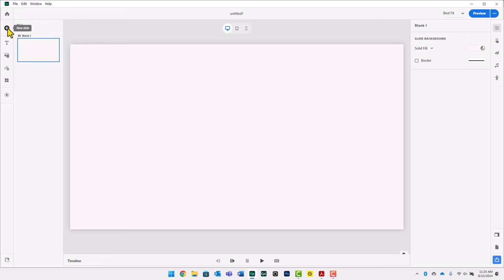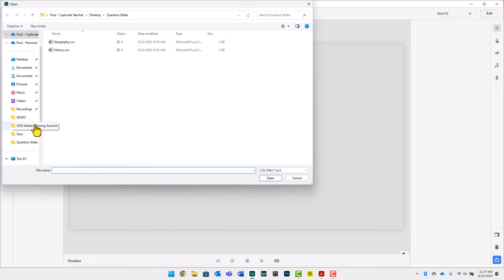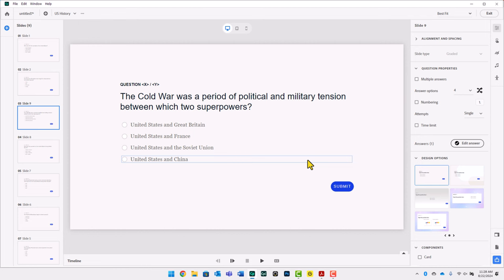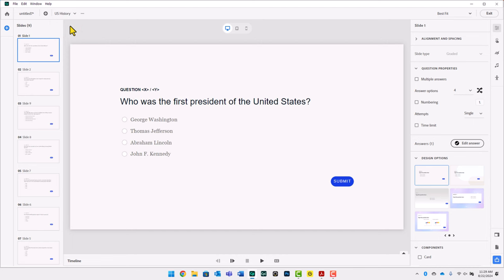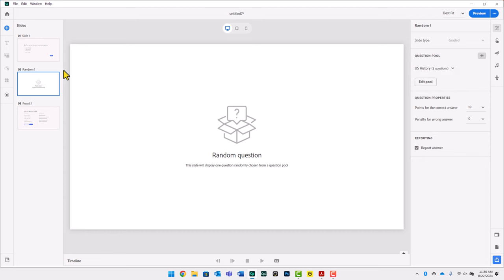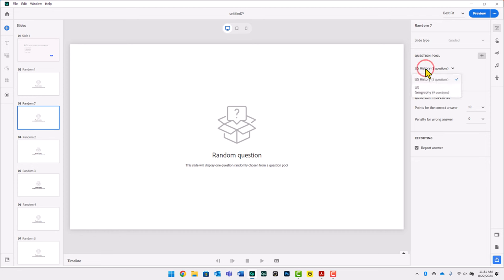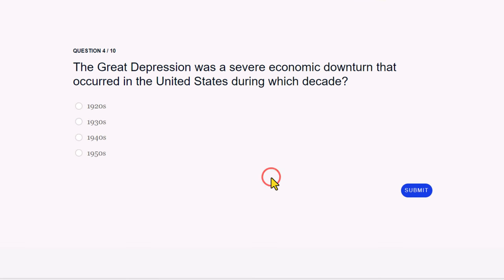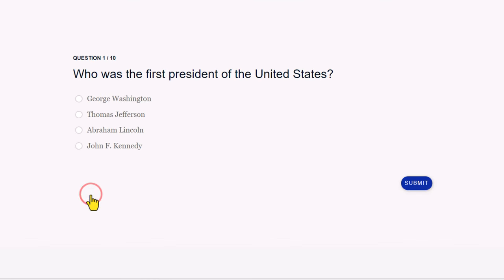Adobe Captivate 12.4 Update - Random Question Slides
In this video, I show you the new way to create random question slides in Adobe Captivate 12.4 or newer.

00:00 Introduction
01:03 Random questions and question pools
01:48 Add a random question
02:36 Import questions via CSV file
03:35 Name your question pools
03:53 Create a second pool
04:57 Move questions to main project or other pools
05:53 Add more random questions
07:18 Preview quiz and bonus feature